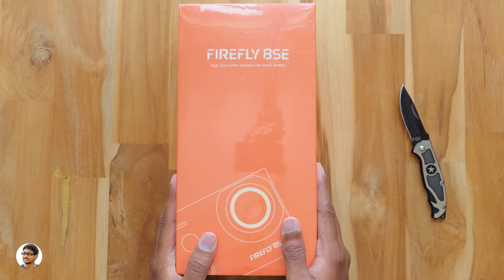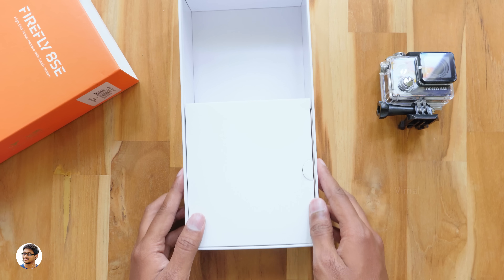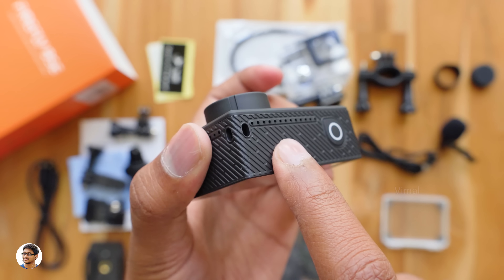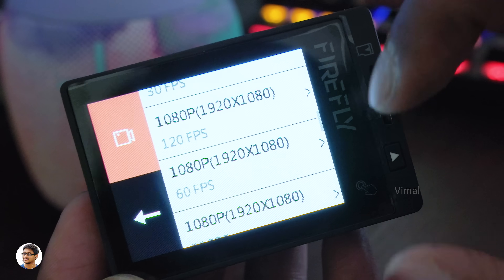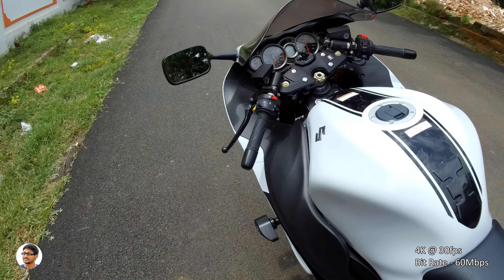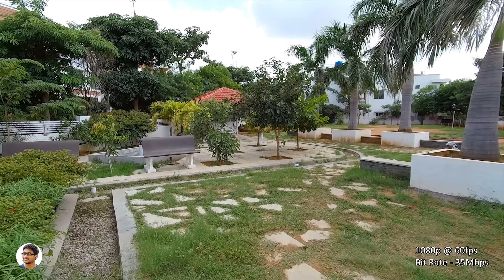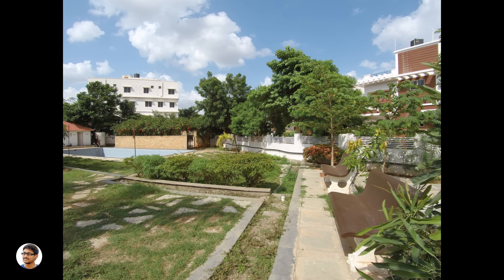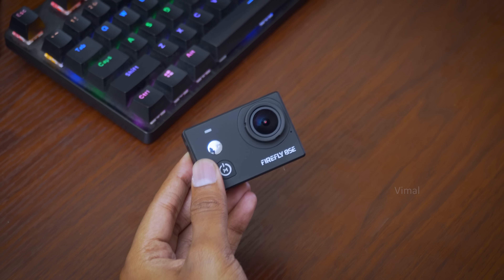Best Budget Camera Kit for Beginners !!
Best Budget 4K Camera Kit for Beginners | Hawkeye Firefly 8SE 4K Action Camera Unboxing and Review | Hawkeye Firefly 8SE 4K Video Samples | Best Budget 4K Action Camera India 2018